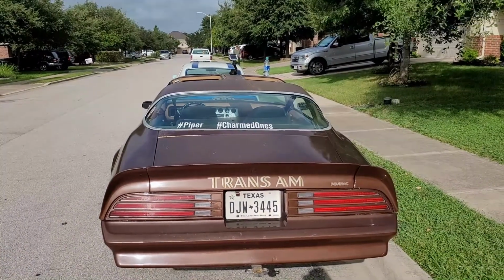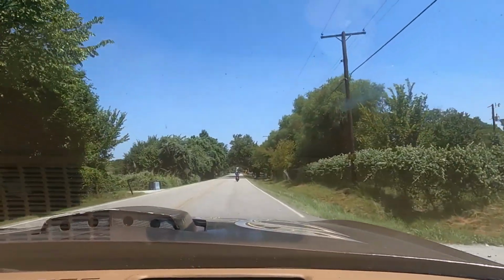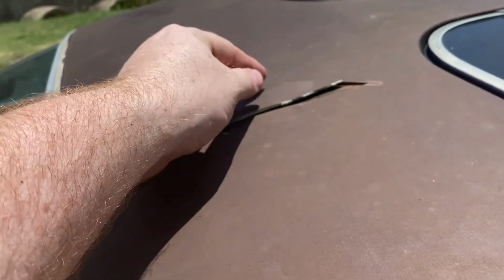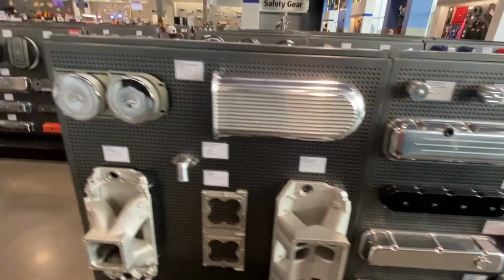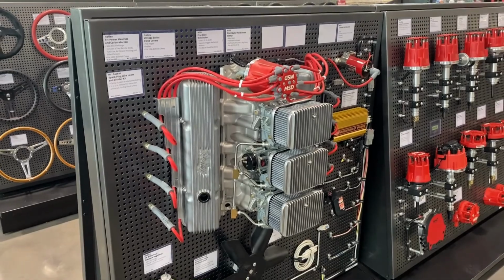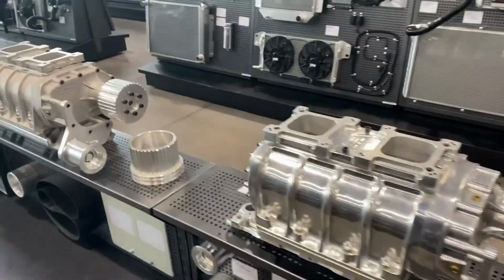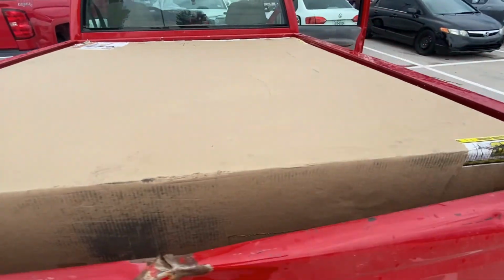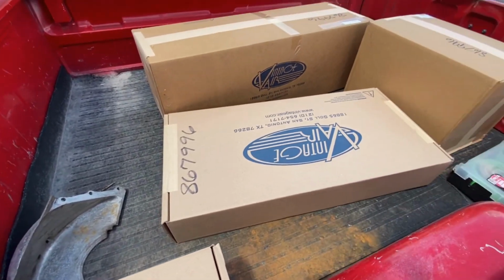Ep. 14: Piper at Texas Trans-Am, Exploring Summit Racing Store and new Vintage Air!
In Episode 14, Jason is traveling all over Texas it seems, or at least the I-35 corridor. As noted before, Piper, the '77 Pontiac Trans-Am has got rust issues,  and so he drops it off at Texas Trans-Am in Ft. Worth. He also ends up having to go the Summit Racing Store to explore and get a few things. Lastly, a trip to ol' San Antone to pick up his Vintage Air A/C kit to round things out.